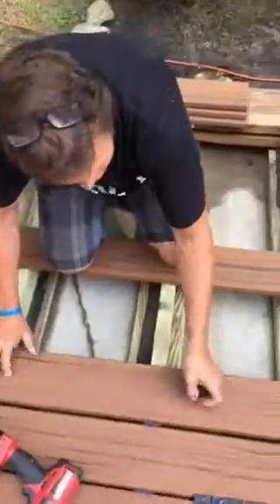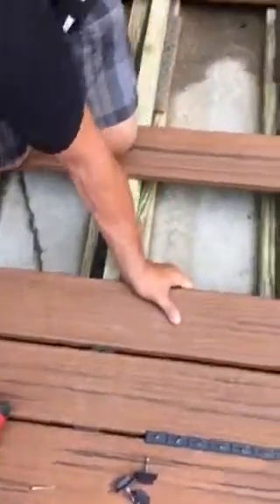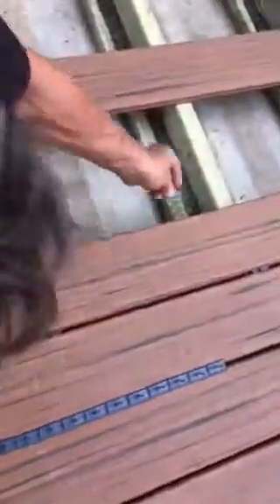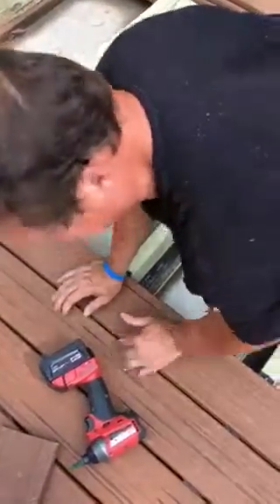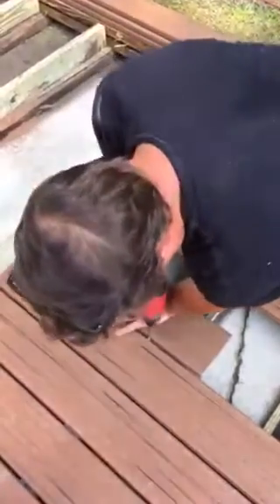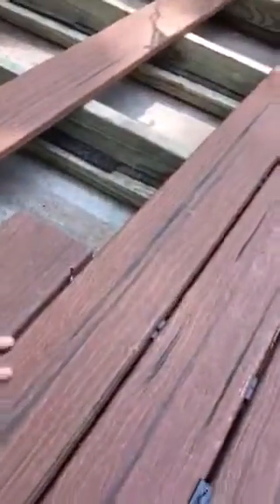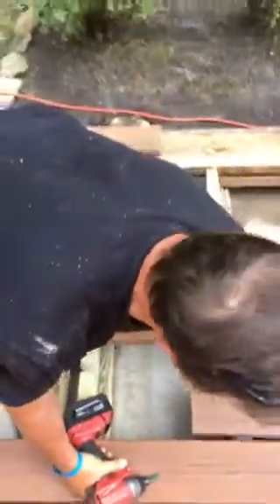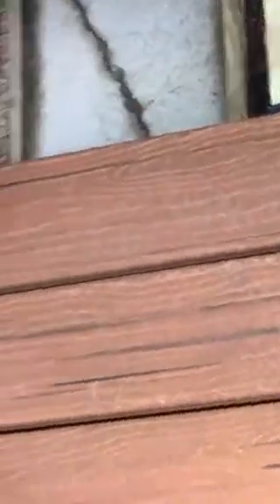07.21.17-COYOTE CLIP INSTALL MOISTURESHIELD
In this video I show you how to quickly install the Coyote clip system from SureDrive. This was a thallus our first time using the Coyote clip and found it to work very well with certain applications. This application shows using MoistureShield walnut decking on a un-level pitched Concrete Patio that failed and the homeowner asked use to rebuild and in this application the spacing set with the Coyote Clip works perfect. Enjoy thanks Isaiah for filming.